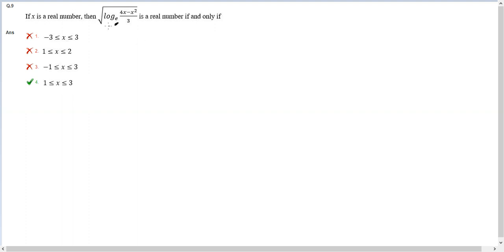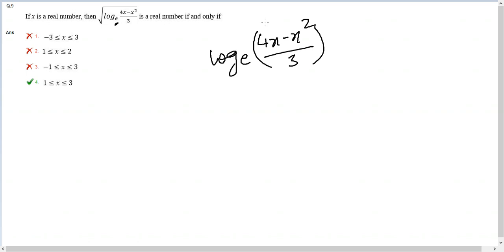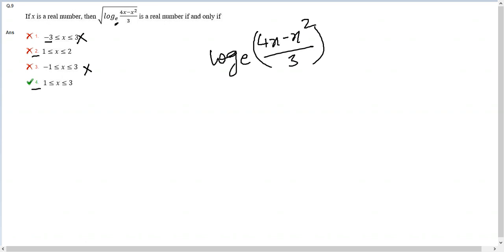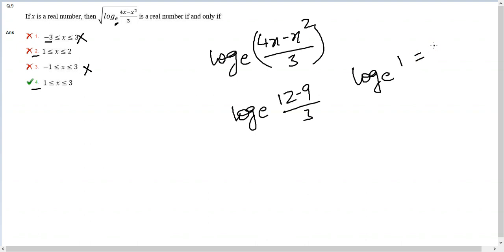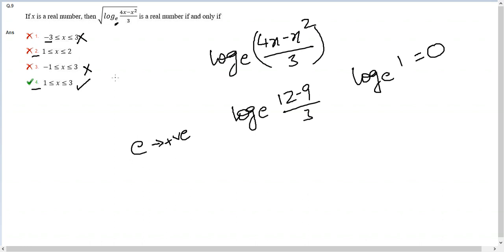CAT 2019 QA Slot 2 – Question 9 | CAT Quant Previous Year Paper Solution | Arvind Shankar 100%iler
CAT 2019 Quantitative Aptitude | Slot 2 – Question 9 solved step-by-step by CAT 100%iler Arvind Shankar. In this video, you’ll learn the fastest approach and shortcut methods to solve this actual CAT previous year question.

📚 What you’ll get in this video:
✅ Detailed solution for CAT 2019 QA Slot 2 – Q9
✅ Topic covered: Quant Section for CAT 2019 Exam
✅ Toppers’ solving strategy & exam tips

💡 Practicing previous year CAT papers is the best way to understand real exam difficulty, improve accuracy, and boost your score.

📌 WEEKLY MENTORSHIP
📌 TELEGRAM DOUBT RESOLUTION
📌 THRICE A WEEK LIVE DOUBT SESSION
📌 LEARN “HOW TO ATTEMPT AN EXAM”
📌 DEDICATED WORKSHOPS FOR OMET
📌 45+ FULL LENGTH MOCKS
📌 70+ SECTIONAL MOCKS
📌 LIVE ZOOM SESSION EVERYDAY
📌 RECORDINGS OF SESSION GETS UPLOADED ON THE SAME DAY